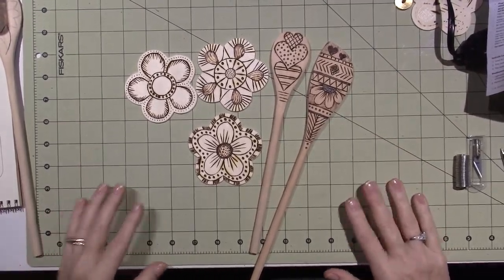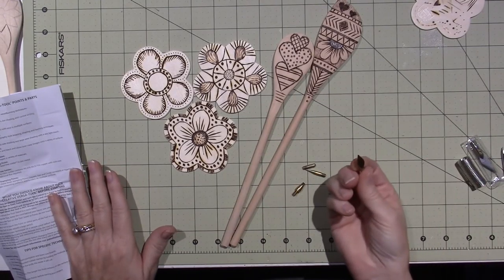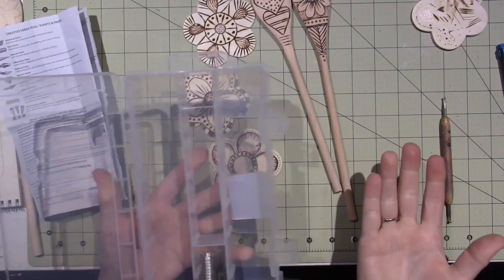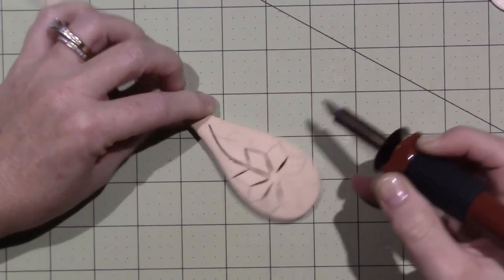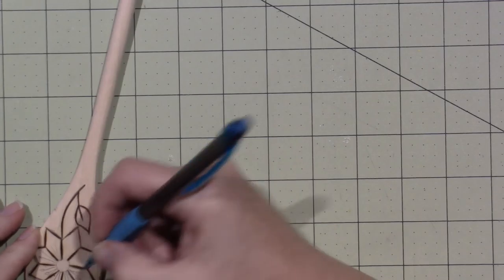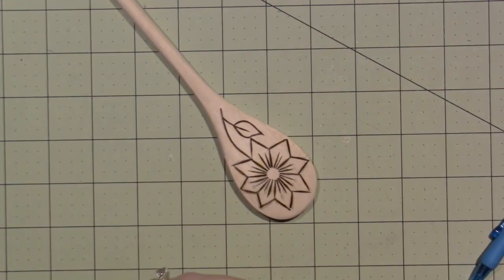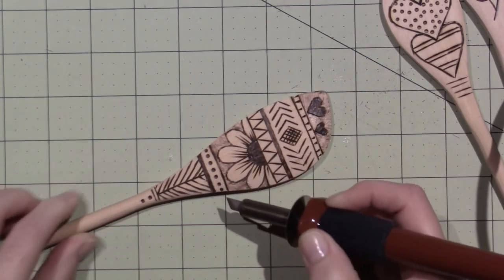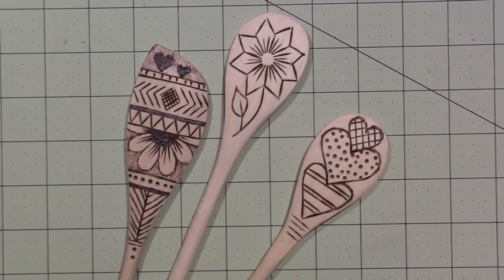Wood Burning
Inspired by an Ad on Facebook, I needed to try my hand at wood burning. Used a 50%off coupon on a tool kit and just played. TFW, Sara